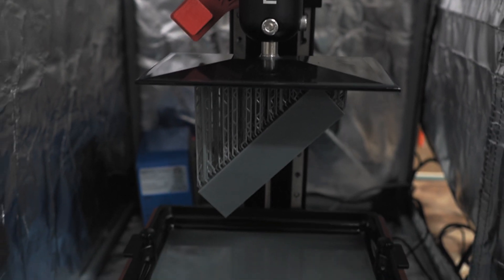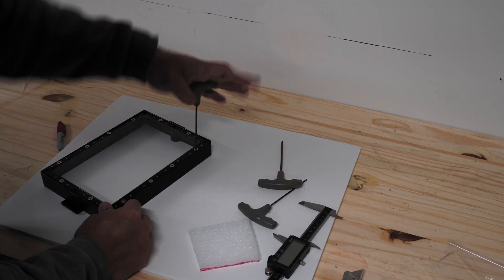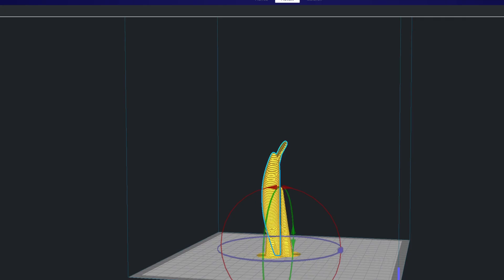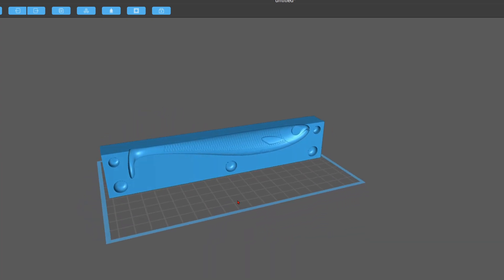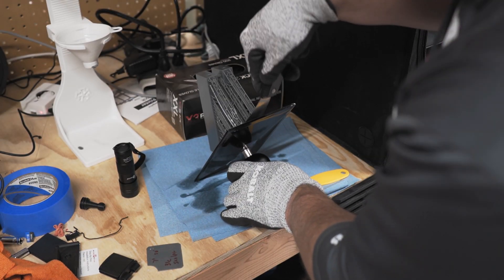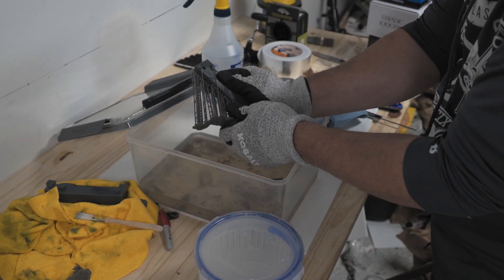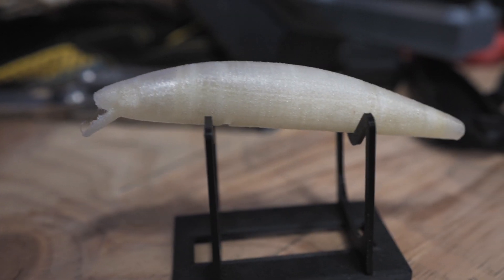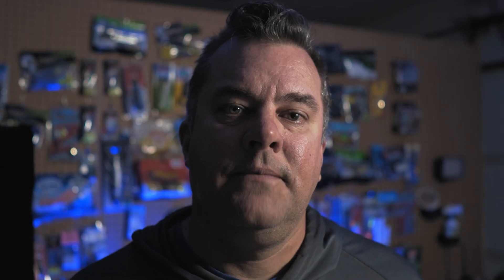The Complete Guide to 3d Printing Fishing Lures - Part 2 Choosing a Printer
FDM Printers Mention

Ender 3 Pro
Ender 5 Pro

Resin SLA Printers

Elegoo Saturn
Elegoo Mars 2

Resin Used for Lure Molds - Siraya Tech Sculpt

CAD Software

Sculpting Programs

Slicers

Main website, the one stop shop for all the content I put out